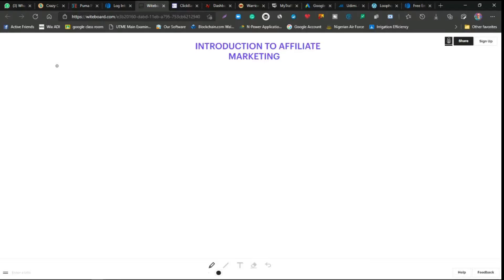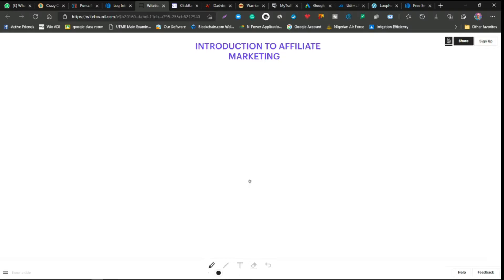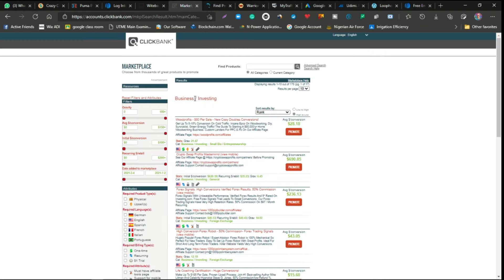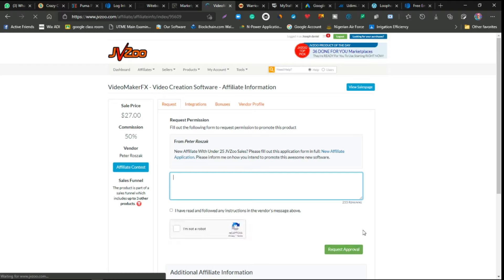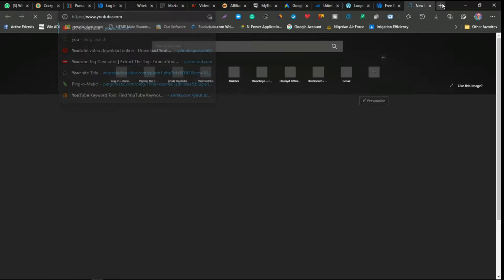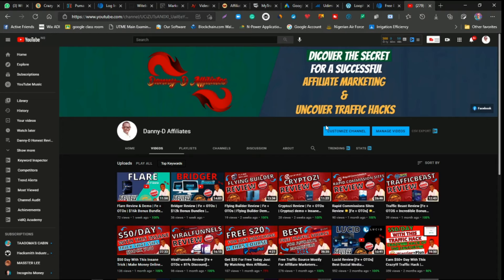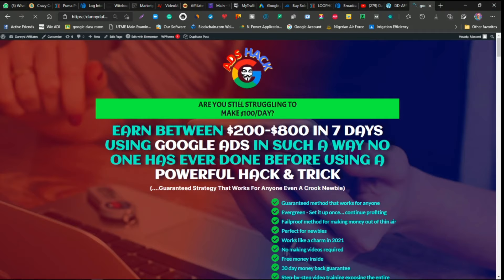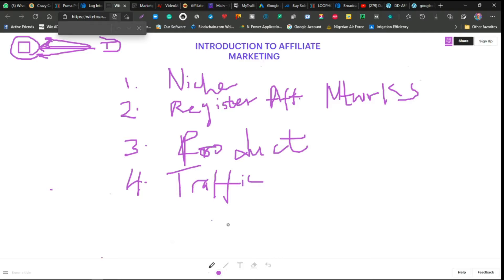Affiliate Marketing For beginners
In this video, you are about to discover a very powerful training. Affiliate marketing is extremely one of the best way to make money online in 2021.

This is the best affiliate marketing parol for beginners

This free traffic source is a game changer for affiliate marketers. So if you are one, then keep on watching

In this video I am going to show you how to use a new simple but powerful traffic source to get unlimited tons of traffic to your offers

This is an extremely simple, copy and paste method that works with clickbank and warriorplus.

Begginer friendly, no experience needed,
no website, fast results and comfortable method.

You're going to love this!

I always reply.

 After watching the video, go ahead and start implementing the method.

Make sure to watch till the end & don't

The fact that I have made money from these websites does not mean that you too can make the same amount of money.
You might make more or less, it all depends on experience, determination, and a lot of other things.
It is very important for you to know that everything you do and get from this is at your own risk and depends on
how much work you are willing to put in. Some of the links in videos on this channel are affiliate links,
meaning that some of the purchasing made through the links will give us a commission, without any additional cost occurring to you.